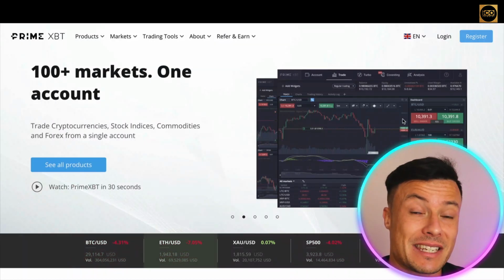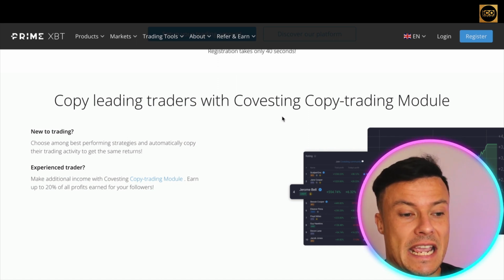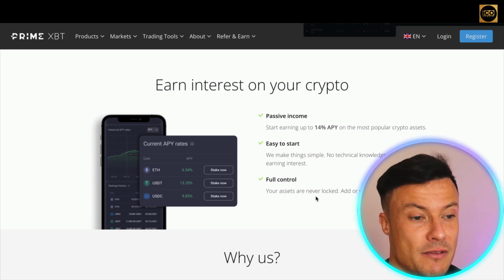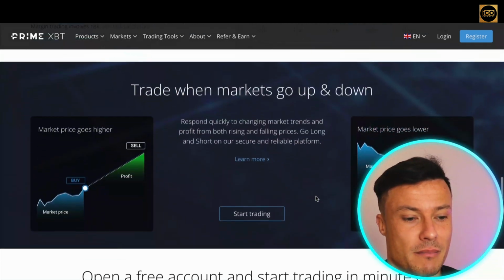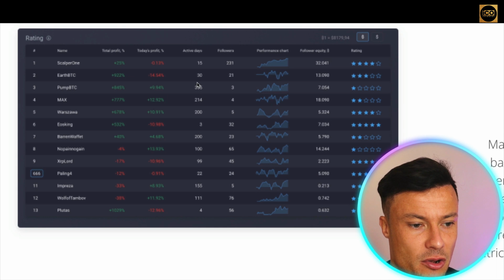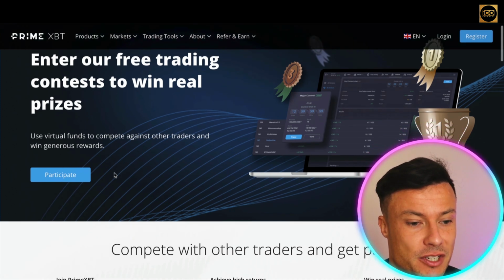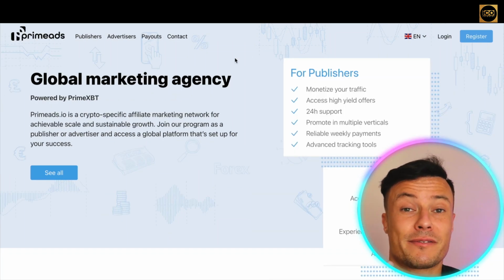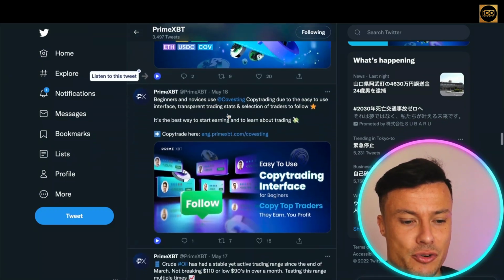Best Trading Platform | Primexbt Copy Trading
Welcome to our Best Trading Platform Video!

PrimeXBT is a margin trading platform founded in 2018, offering a range of assets including cryptocurrency, forex, commodities and stock indices. It only supports margin trading of assets using CFDs, so you cannot use PrimeXBT to actually purchase any cryptocurrency.

PrimeXBT offers CFD trading on 40+ cryptocurrencies, 50+ forex pairs, 11 stock indices, and commodities (gold, silver, oil and gas). The variety allows traders to diversify their portfolio with a range of assets, and the fact they have CFDs mean you can 'go short' on cryptocurrency which is not possible if you are buying the actual coin, as you do on most crypto trading platforms.

PrimeXBT is a margin trading platform, allowing users to trade positions that are larger than the amount they deposit, to magnify potential returns. The leverage varies depending on the asset you are trading, eg: 20x leverage for ADA/USD, 100x for BTC/USD and 1000x for GBP/USD. Please remember that margin trading is risky, and you risk complete loss of capital; only invest what you can afford to lose.

Copy Trading lets users passively trade by automatically following and executing the trades of successful traders. It enables investors to save time, as you don't need to conduct fundamental or technical analysis. For new investors, it is particularly helpful, as it takes away any guesswork and possible mistakes made due to inexperience.

What Services does PrimeXBT offer?
PrimeXBT has many useful services that make it a popular margin trading platform in over 150 countries around the world. Let's see what PrimeXBT offers its users.

Detailed user-interface perfect for experienced traders:  PrimeXBT is not built for beginners, which is great news for advanced crypto traders. The platform is filled with useful chart options that are not found on many beginner-friendly crypto-trading exchanges, so you can conduct your technical analysis. You can create market orders, limit orders, stop losses, take-profits, and OCO (one-cancels-the-other) orders.

Mobile app for iOS and Android:  PrimeXBT has developed an app for Android and iOS mobile devices so you can stay on track with your trades whenever and wherever you are. The app is easy to navigate, yet still has all the useful features, such as the full range of order types and detailed charts.

Trade CFDs so you can go long or short:  When you trade on PrimeXBT, you are trading CFDs, which allow you to bet on the price dropping, because you do not own the underlying asset. For those that are unfamiliar with the term CFD, it is an abbreviation for 'contract for difference'.

I hope you found value in our Best Trading Platform video. Make sure to leave a like on the video if you gained value from it!

⏰TimeStamps⏰